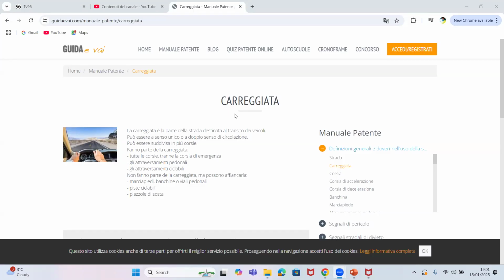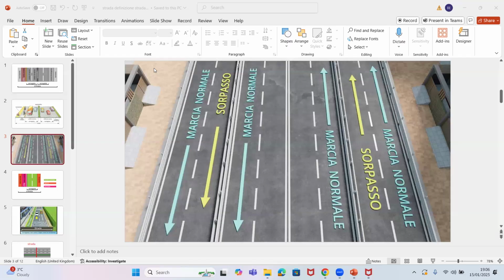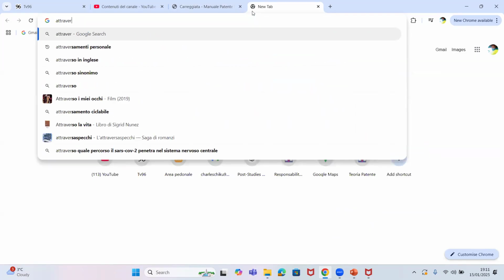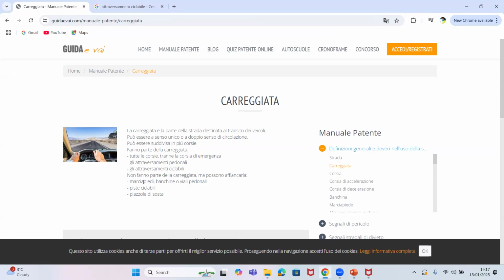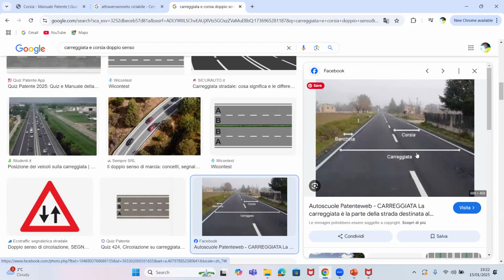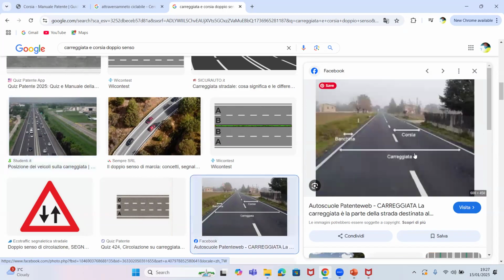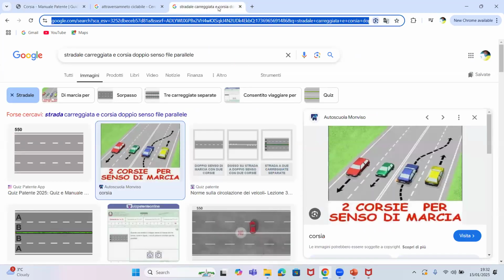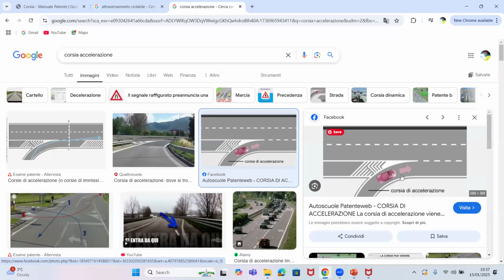CARREGGIATA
THE VIDEOS ARE FOR THE NIGERIAN COMMUNITY TO APPREHEND THE PATENTE B LESSONS EASILY AND FASTER